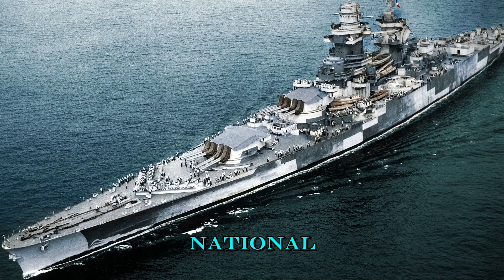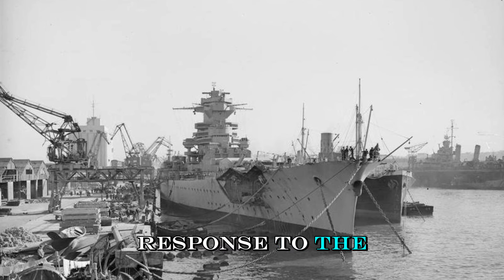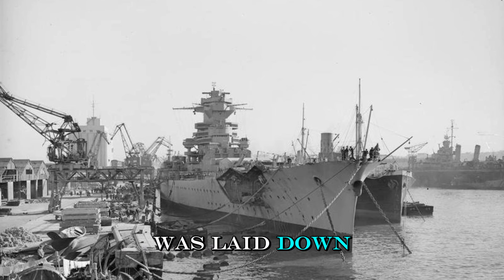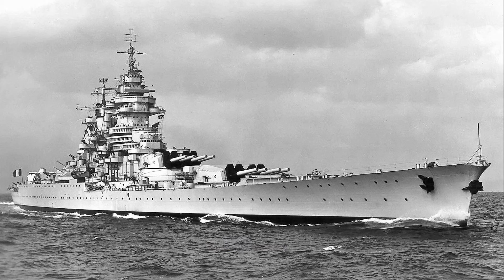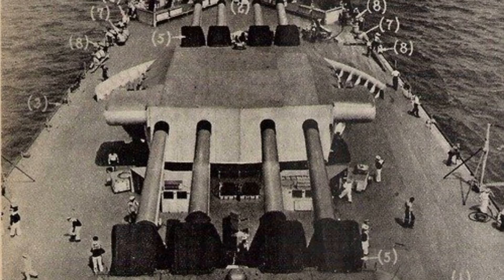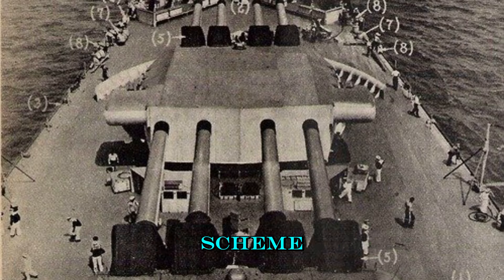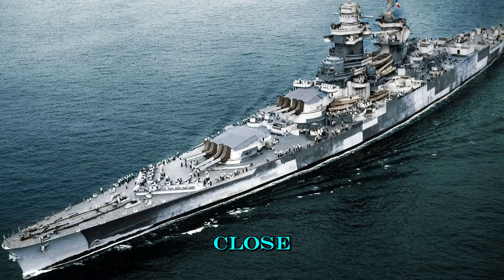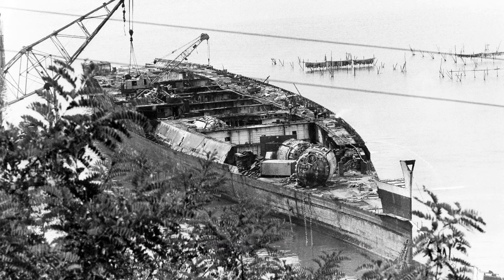The Unique Battleship Richelieu in 3 Minutes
Richelieu, a pinnacle of French naval engineering, stood as one of the most powerful battleships of the 20th century. Explore its inception, detailing the design and construction that marked France's response to naval arms races. Delve into the strategic significance of Richelieu in the context of global maritime power dynamics. Follow the storied journey of Richelieu through World War II, including its critical role in Allied operations and its involvement in key battles that shaped the course of the war at sea.

0:00 Development and Construction
1:02 Initial Turbulous Service
1:29 Attack at Dakar
1:53 Repairs and Rearmament in New York
2:12 In the Free French Navy
2:47 Post-WW2 Service